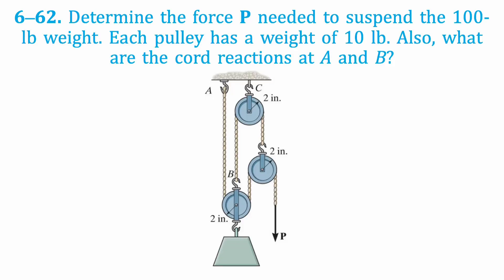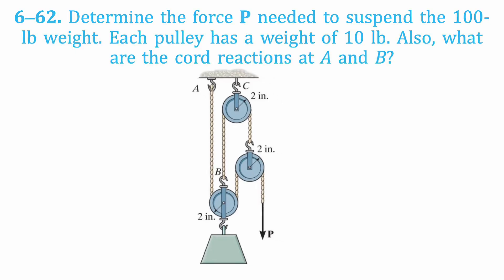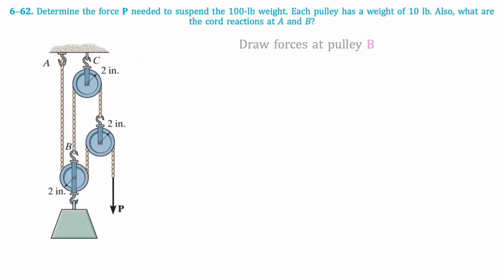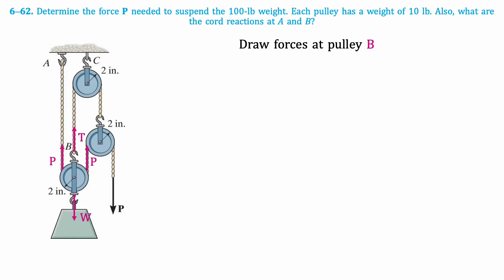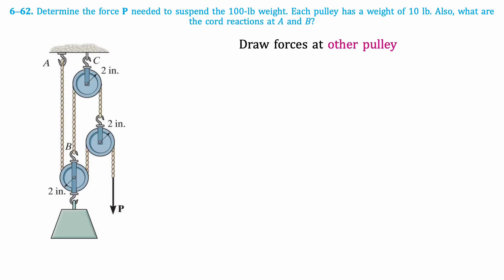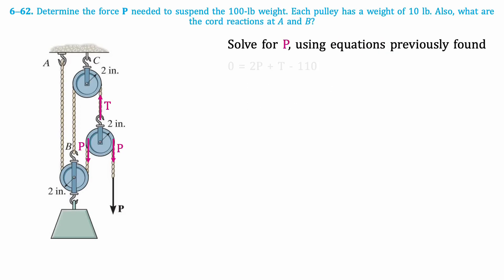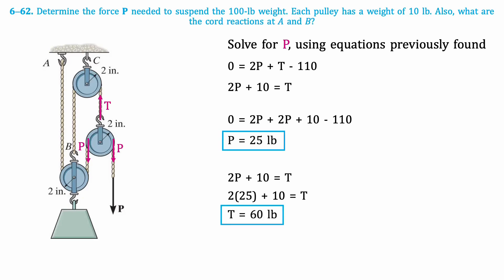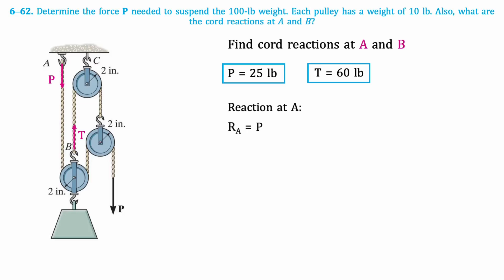Determine the force P needed to suspend the 100-lb weight. Also, what are cord reactions at A and B?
6–62. Determine the force P needed to suspend the 100-lb weight. Each pulley has a weight of 10 lb. Also, what are the cord reactions at A and B?